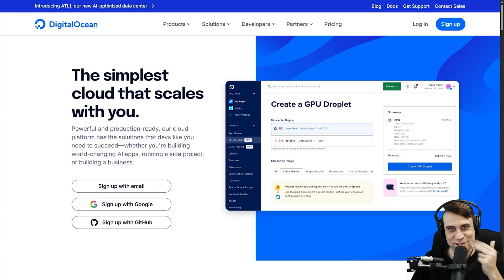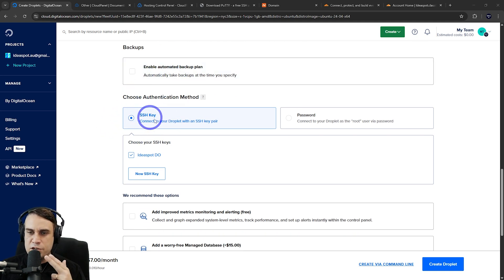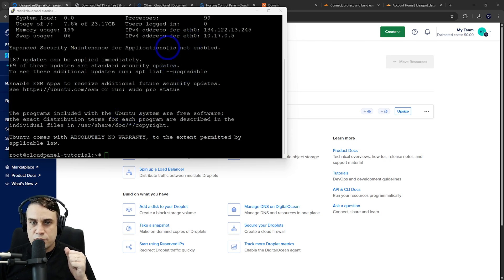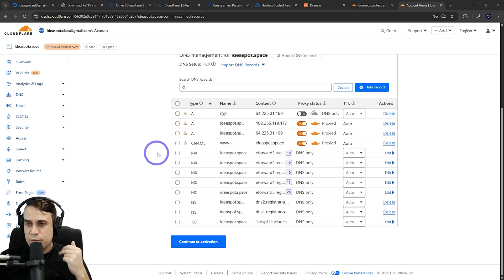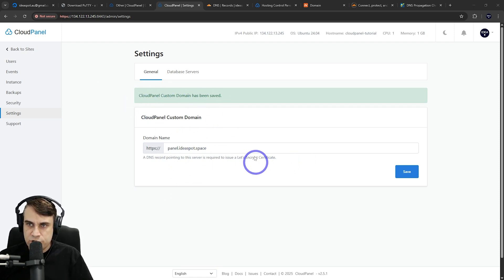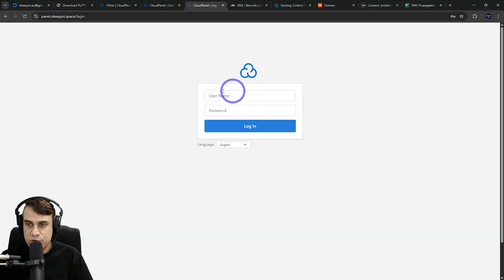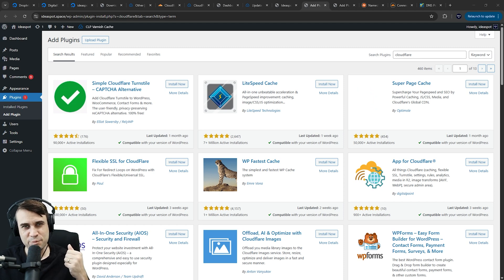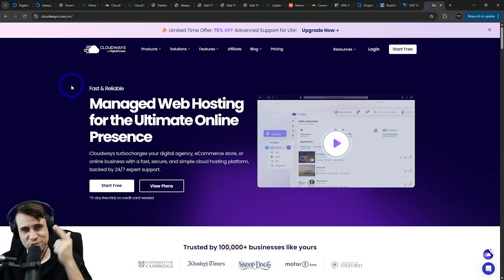DigitalOcean WordPress Setup (In 12 Minutes)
0:00 Introduction - DigitalOcean for WordPress
1:14 Setting up your droplet
9:41 Installing Wordpress
12:39 Securing and Optimizing Performance